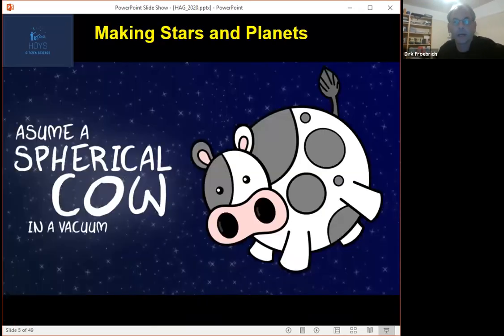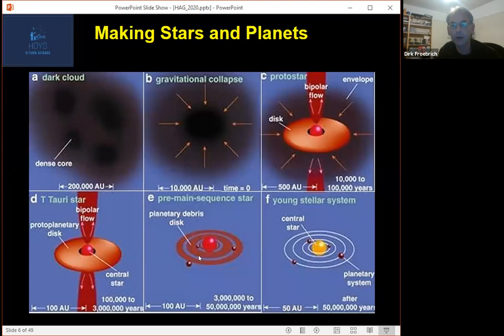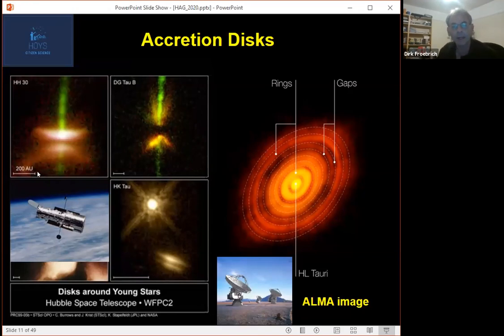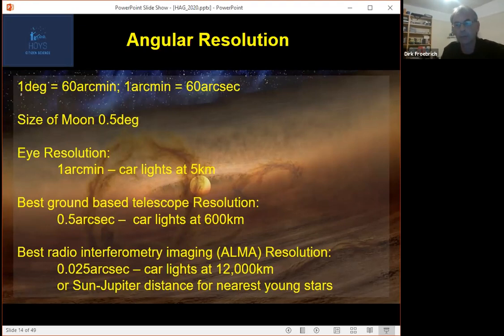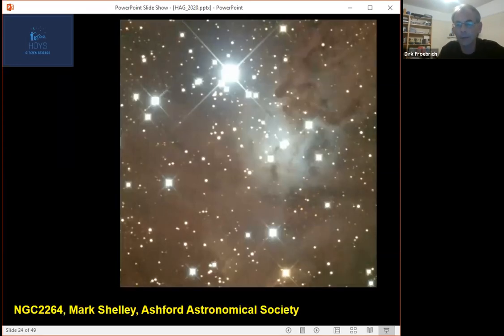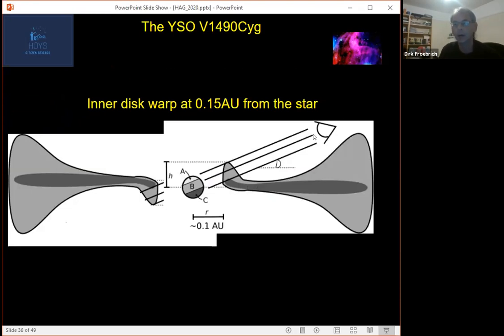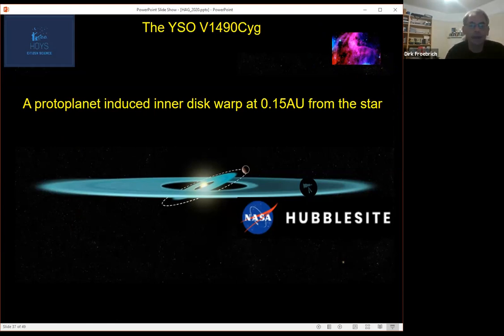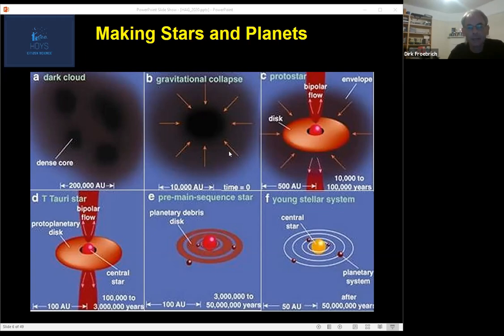HOYS talk for Hampshire Astronomy Group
Talk about the HOYS project for the Hampshire Astronomy group. Including a Q&A session at the end.